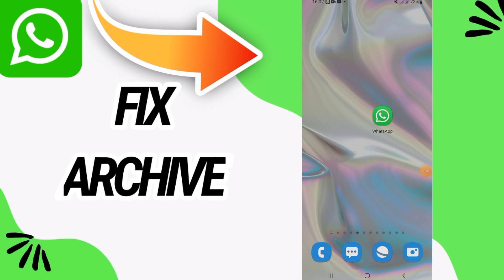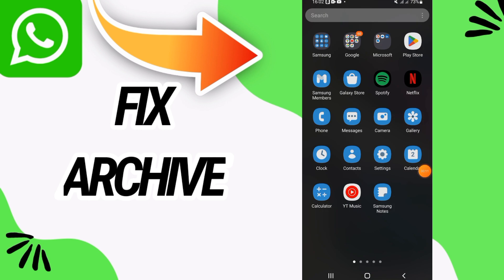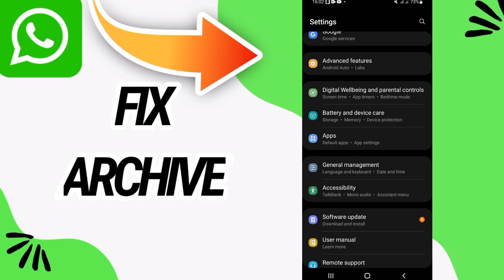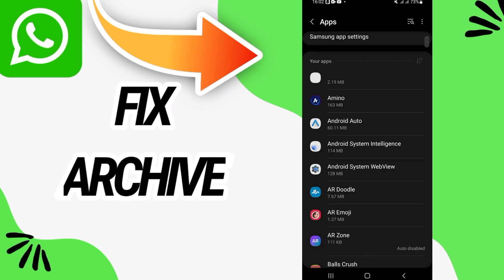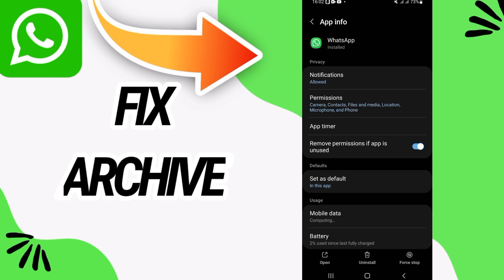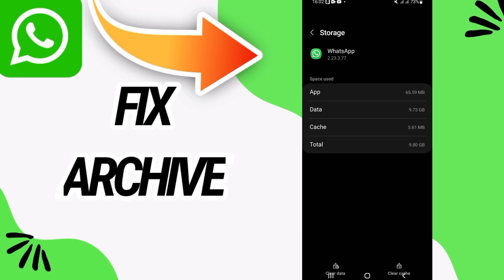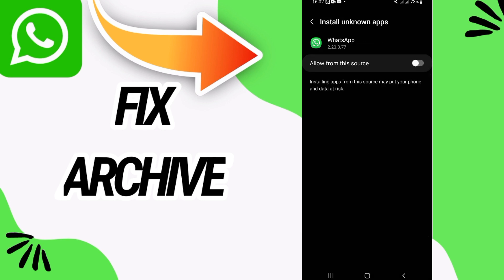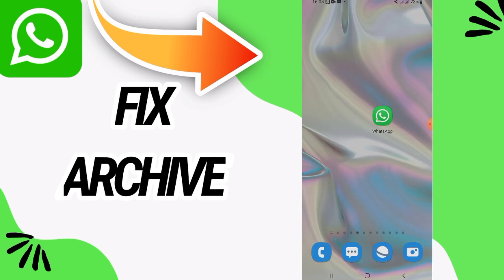How To Fix And Solve Archive On WhatsApp App